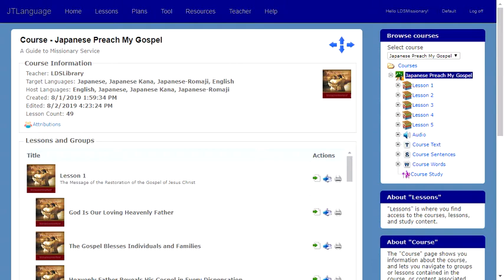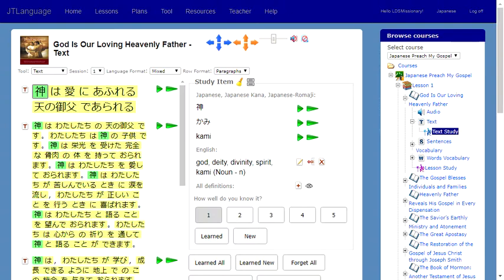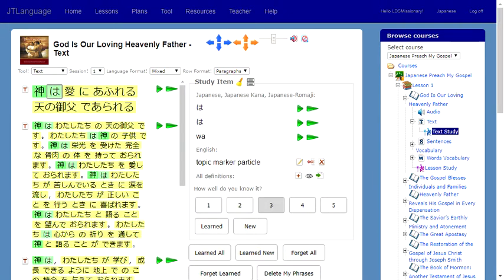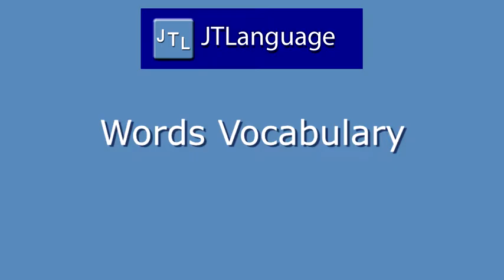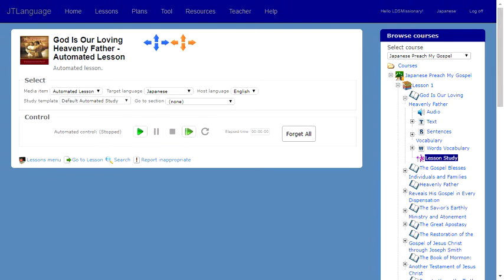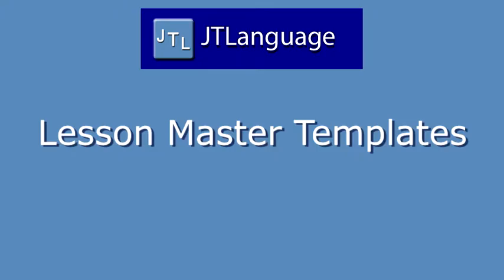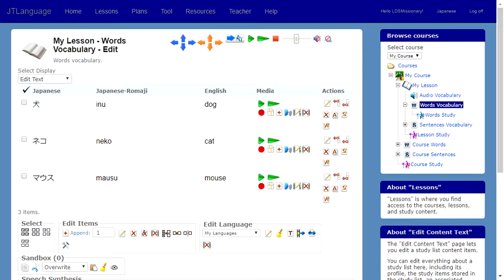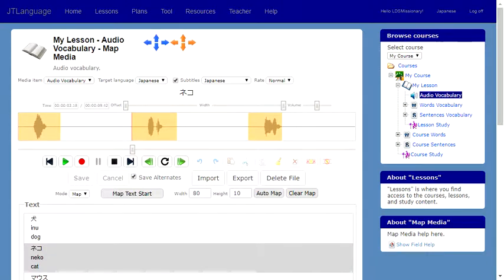JTLanguage for LDS Missionaries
The video is a detailed introduction to JTLanguage, my free website and mobile apps for language learning. This video specifically introduces JTLanguage in the context of being a tool for LDS missionaries in learning their mission languages, based on an import I’ve made of the lessons from Chapter 3 of the church publication "Preach My Gospel" into JTLanguage as the core for this language study.  I also have two other videos. One, “JTLanguage Flyby for LDS Missionaries” is a much quicker flyby introduction.  The other, “Setting Up JTLanguage for LDS Missionaries” covers setting it up and navigating it, plus some tips for practicalities with respect to the mobile apps.  Here’s a table of contents for quick access:

0:00        (Introduction)
1:56        Courses, Groups, and Lessons
3:27        Study Content Items
3:56        Text Components
6:32        Setting Up the Text Study Tool
8:56        Studying Words in the Text Study Tool
12:30        Changing Definitions in the Text Study Tool
16:48        Vocabulary Items Persist
19:08        Local Vocabulary Lists
23:22        Global Vocabulary List
24:10        Studying Vocabulary Items
26:14        Flash Tool
37:24        Words Vocabulary
41:07        Sentence Vocabulary
42:19        Media Content Items
44:57        Flip Tool
46:24        Hands Free Tool
47:09        Match Tool
47:54        Test Tool
48:46        Lesson Study Tool
52:48        Document Items and Comments
54:43        Plans
56:19        Creating Your Own Courses, Lessons, Study Lists, and Media Items
57:10        Courses Page
58:39        Managing Courses, Groups, Lessons, and Content Items
1:00:36    Lesson Master Templates
1:01:52    Markup Templates
1:03:05    Importing and Exporting Study Lists
1:05:36    Editing Study Lists
1:09:20    Creating and Editing Audio
1:14:25    Dictionary
1:15:36    Other Resources
1:15:56    Issues and Caveats
1:23:00    Conclusion